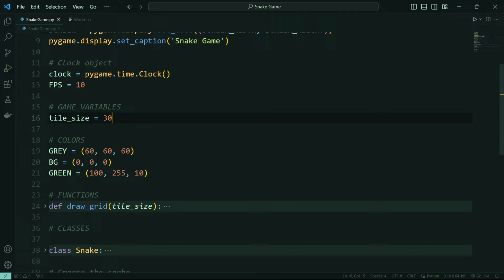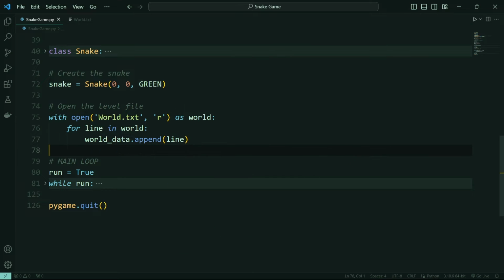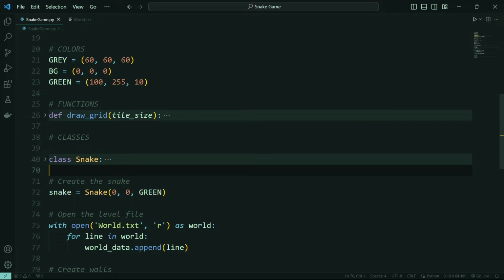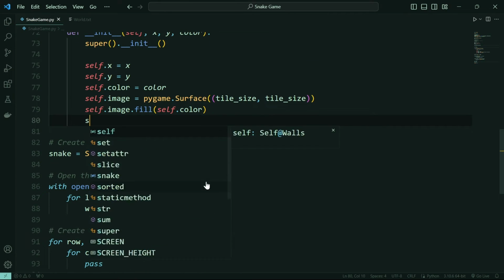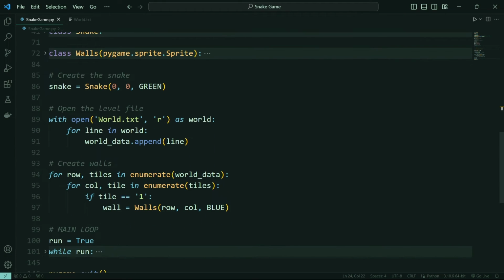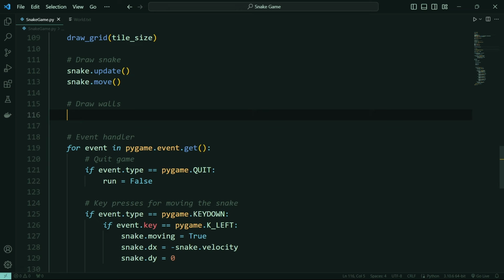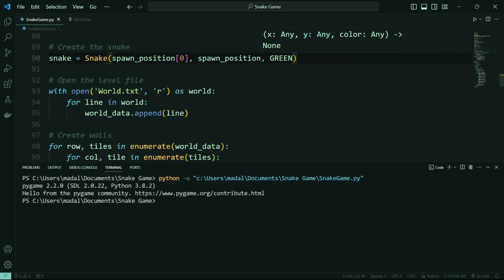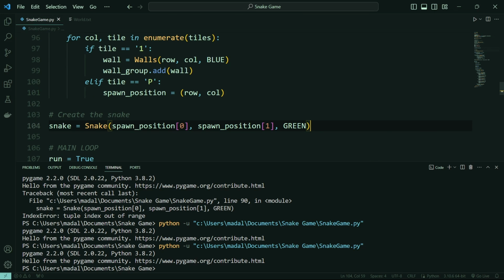Load a LEVEL and create WALLS - PYGAME Snake Game #4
Hello everyone! In this video I explain how to make the walls of the level by manipulating a text file with the level data.

*Timestamps:*

00:28 - Open the text file with python
01:22 - Get positions of the walls
02:38 - Creating the Walls class
04:25 - Creating the walls
05:03 - Creating the walls group
06:31 - Spawn position of the snake

*Hashtags*